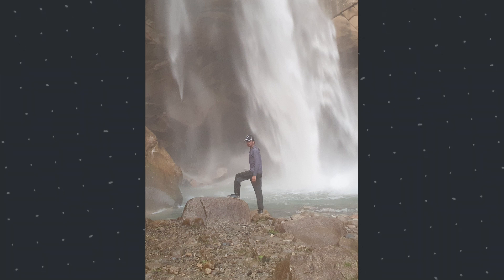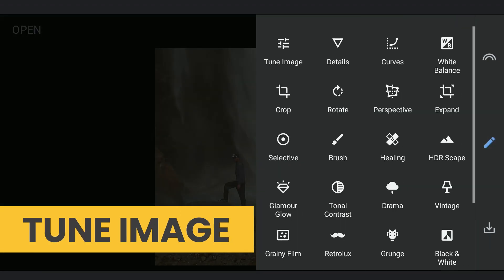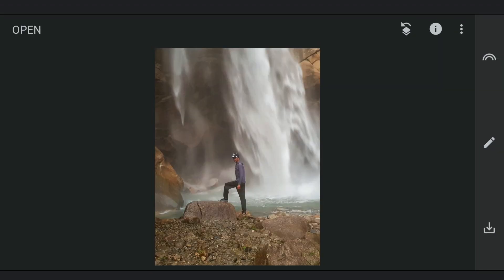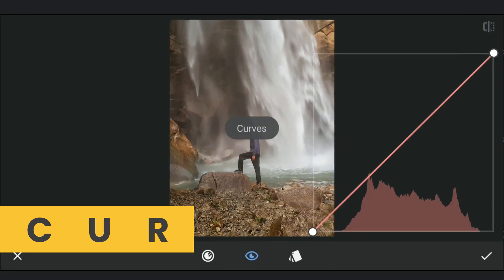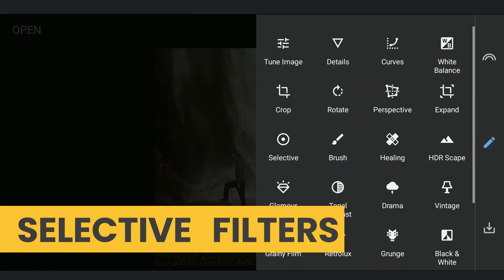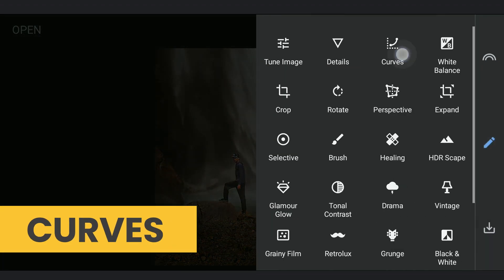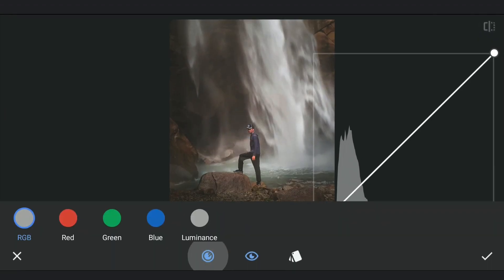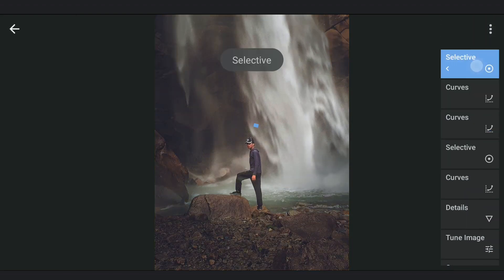Get a DARK MOODY Look in 5 MINUTES | SNAPSEED TUTORIAL | Android | iPhone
In today's editing your pictures segment, we are gonna get a dark moody look within a few minutes in Snapseed mobile app. The main tools used are curves, selective filters with a masking.

Asim Nisar

Send your best captured unedited photos to my mail (with your Instagram ID or name if possible for credits), will choose the relevant photos and edit in my videos with credits. Thank you!

App links:
Snapseed